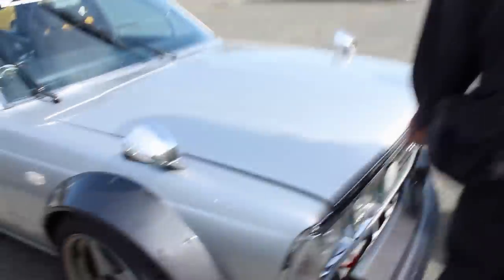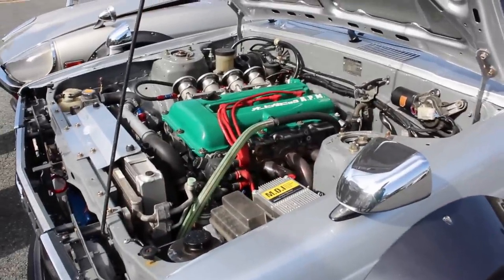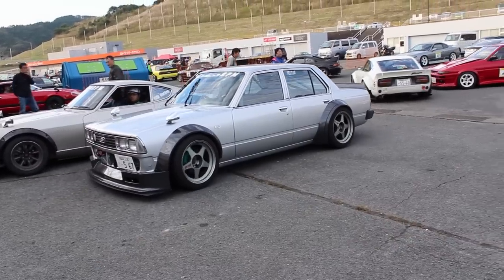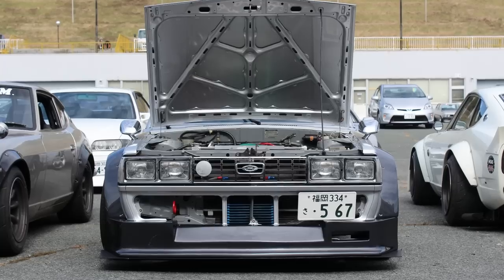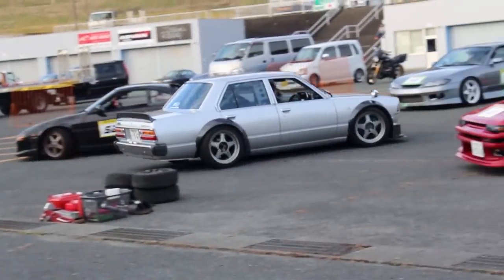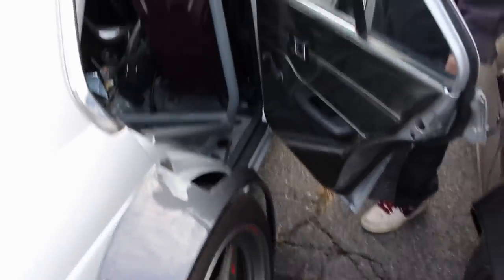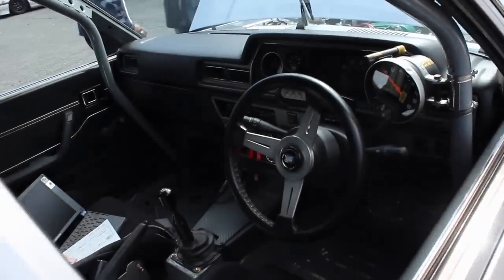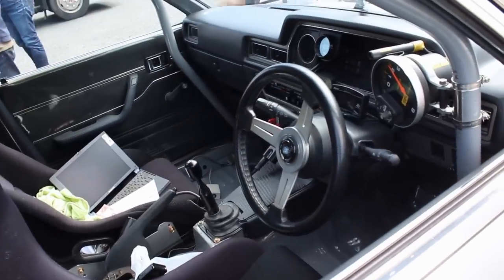Good Vibrations: 1979 Toyota Corona (TT131) - Wide Body / Engine Swap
I had such an excellent day at Autopolis on the weekend. There were nostalgics screaming down the straight, and there were plenty of amazing cars to see in the pit and paddock; this Corona being one of the stand-outs. Paint and panel is top notch, as is the quality of workmanship. I'm not even angry about the Nissan power plant.